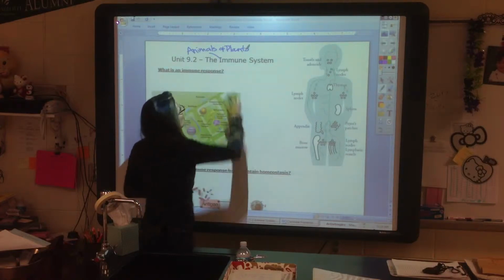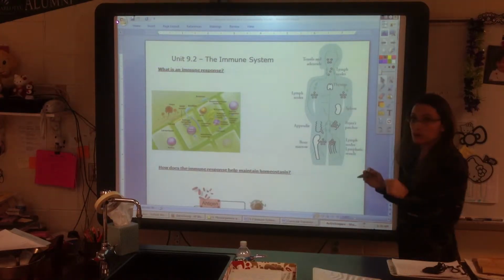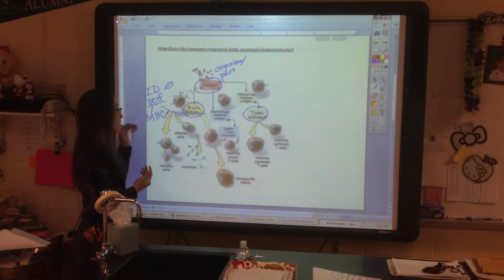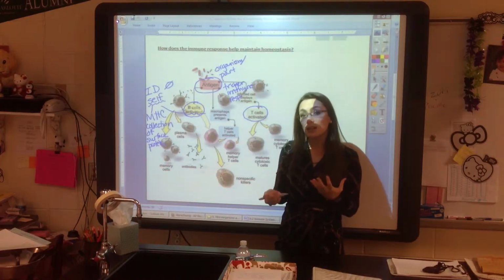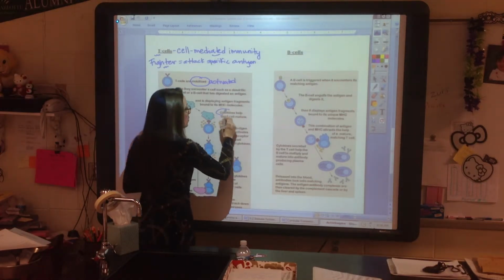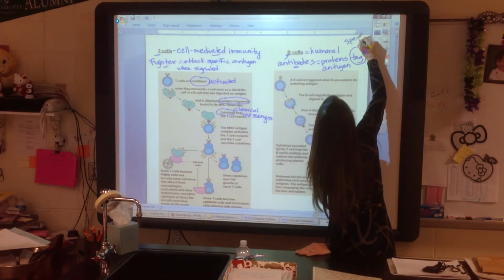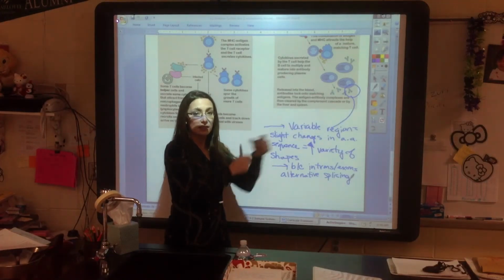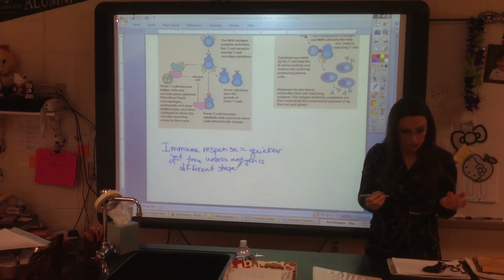9.2b - Specific Immune Response